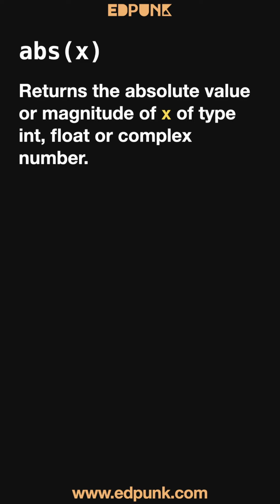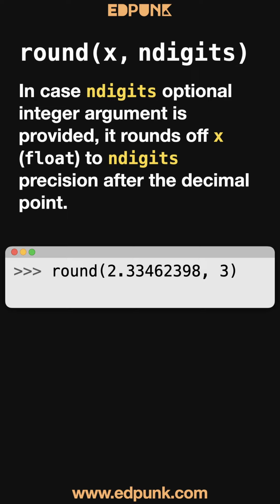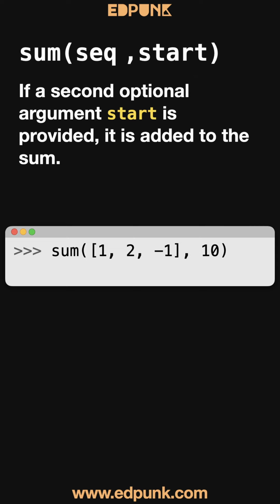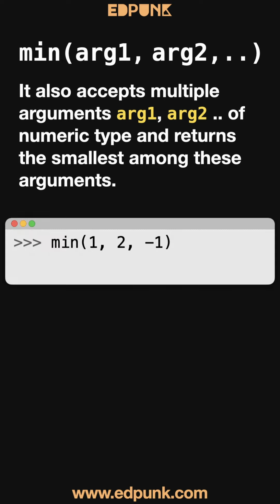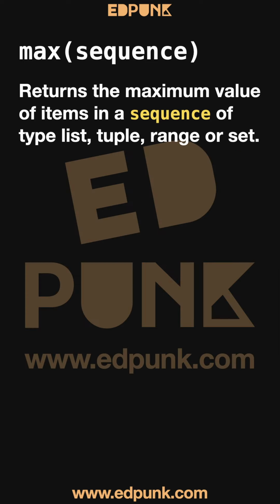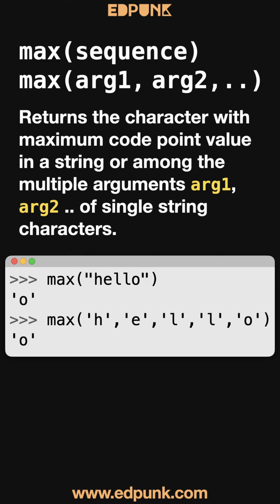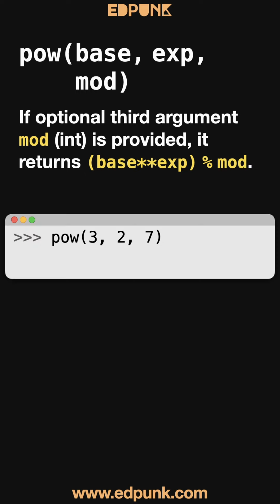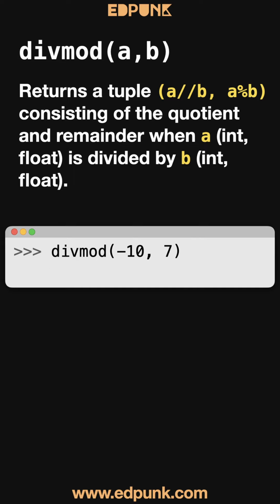[Day 83] Built-in Mathematical Functions Available in Python | Dark Mode